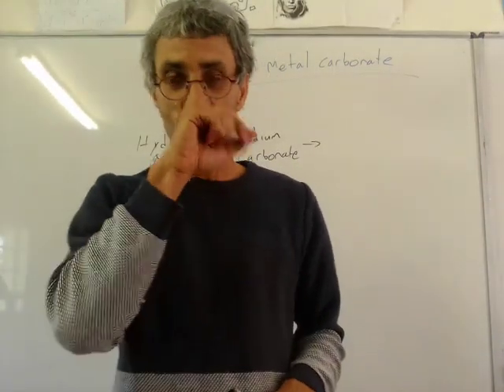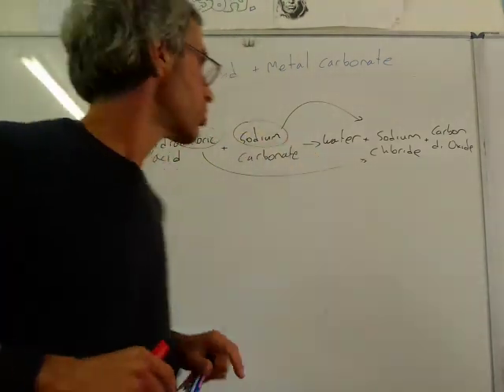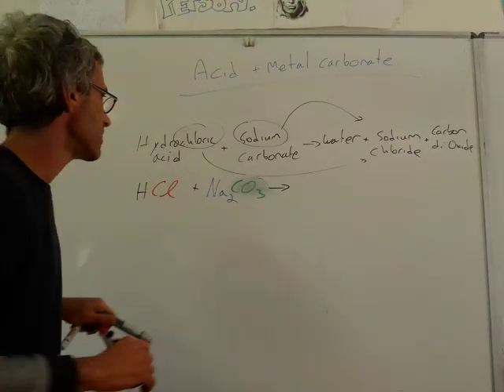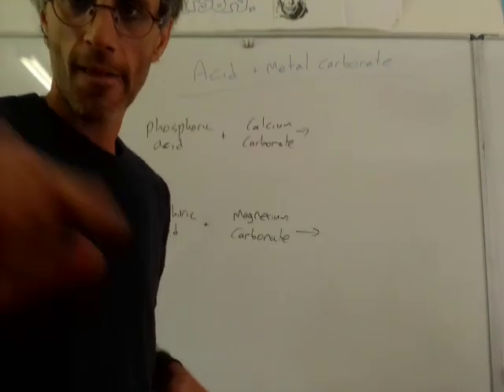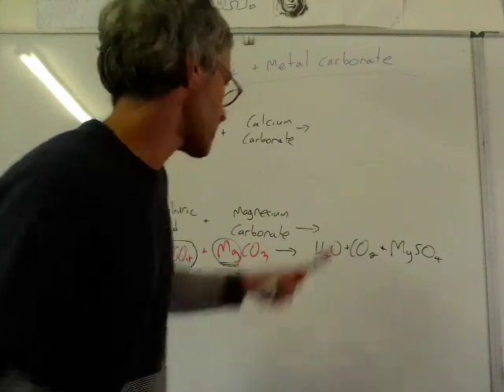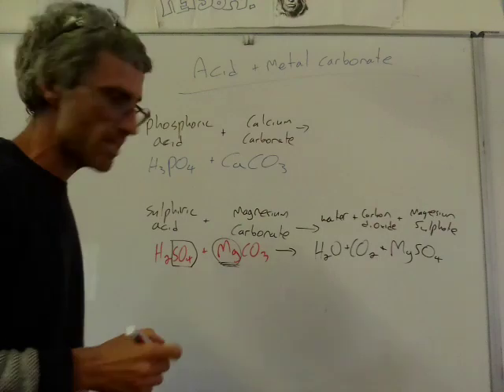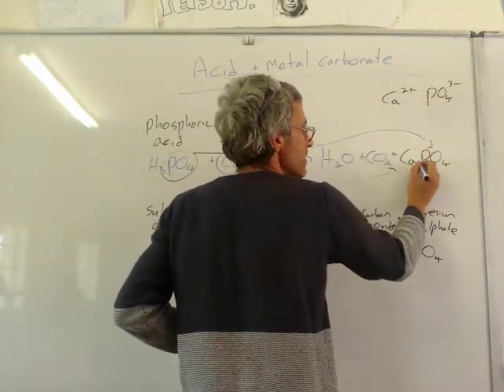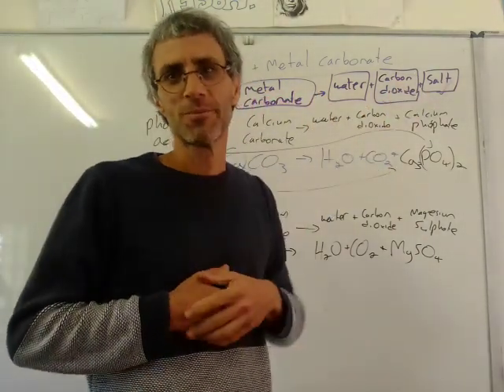grade 9 acid + metal carbonate part 2